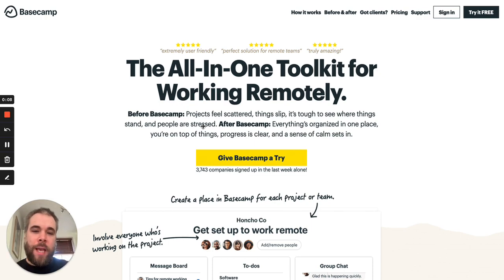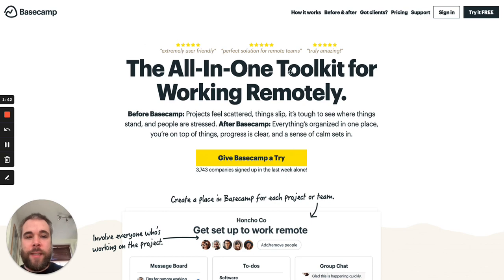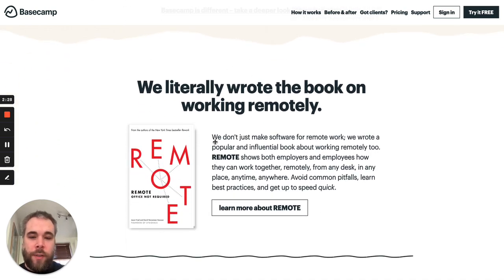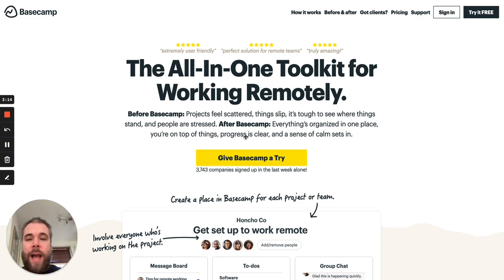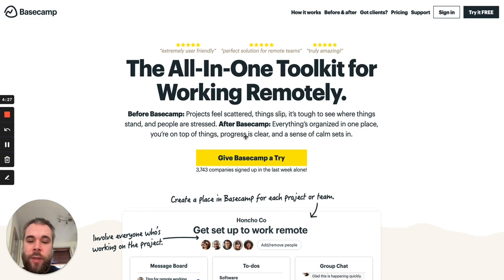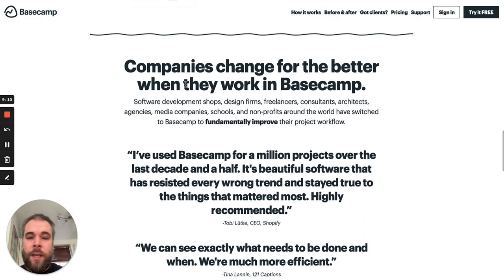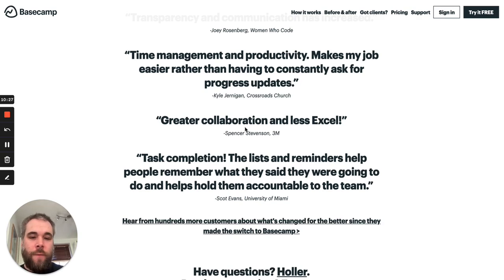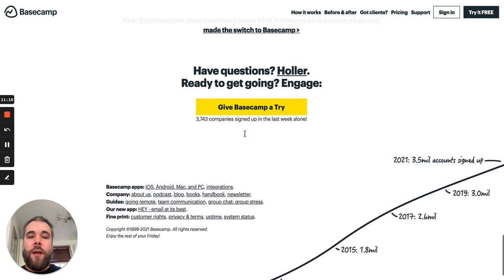Basecamp landing page roast 🍗